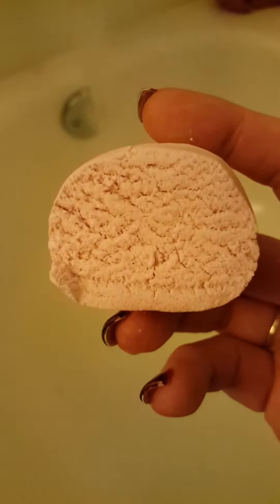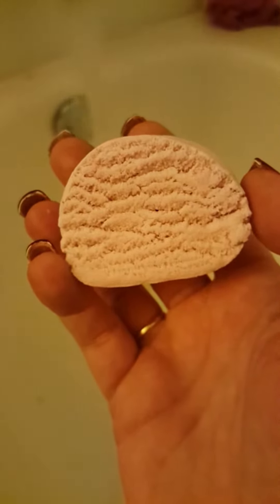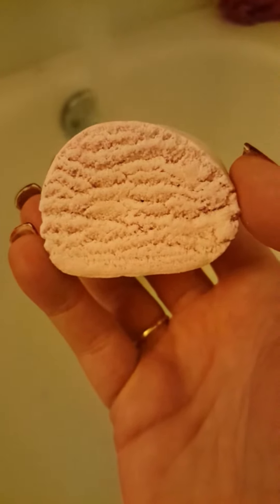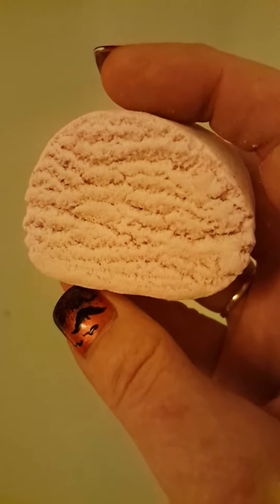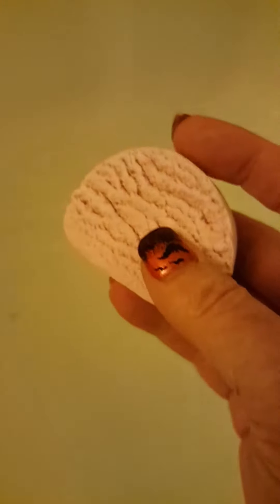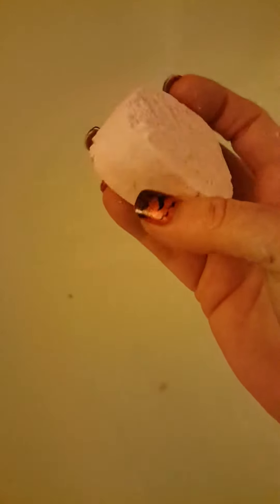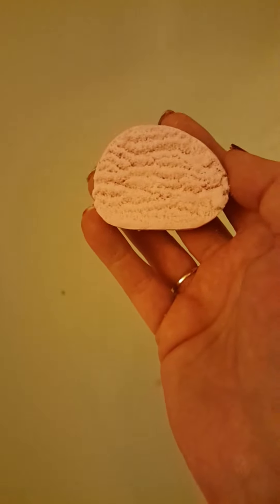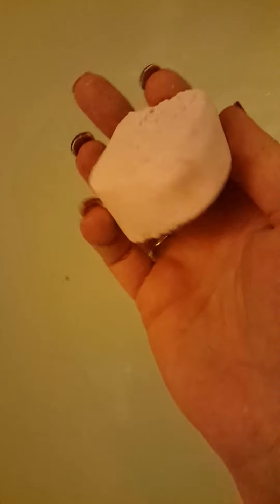Lana's Bubble Bar 11 with Glycerin added